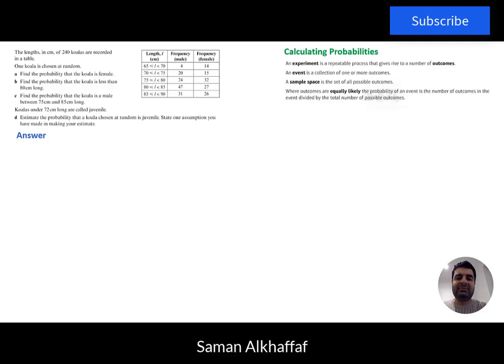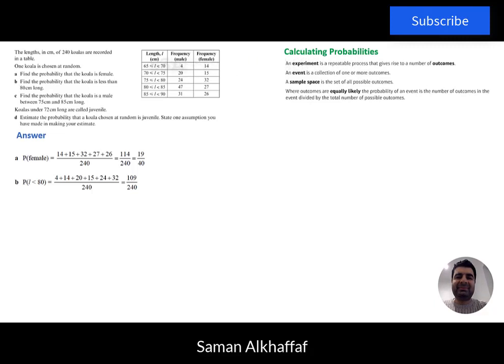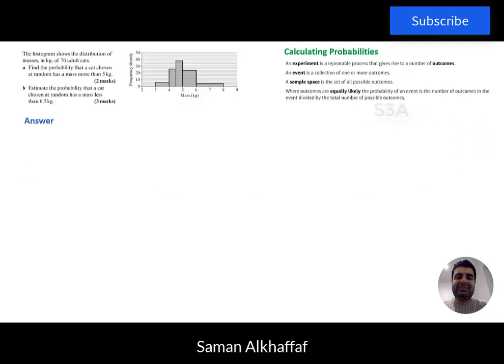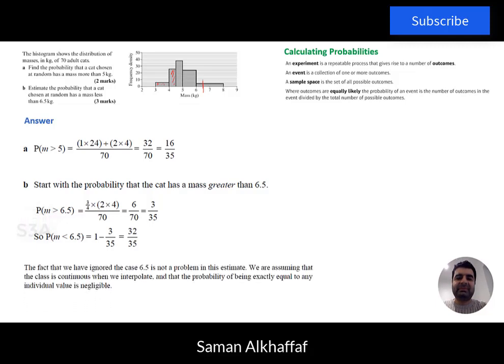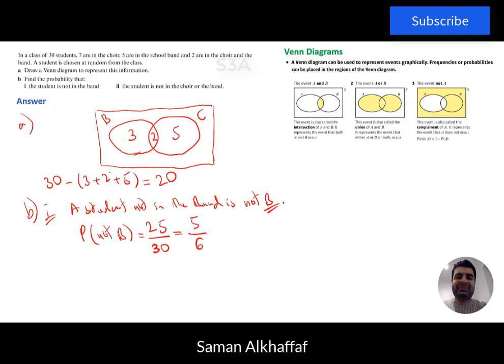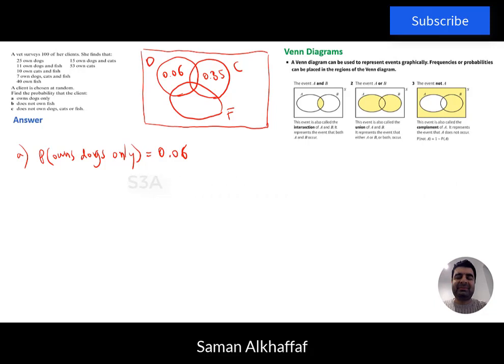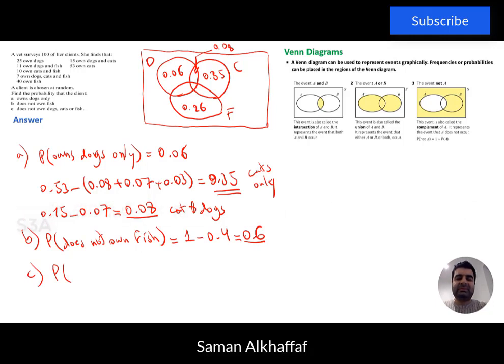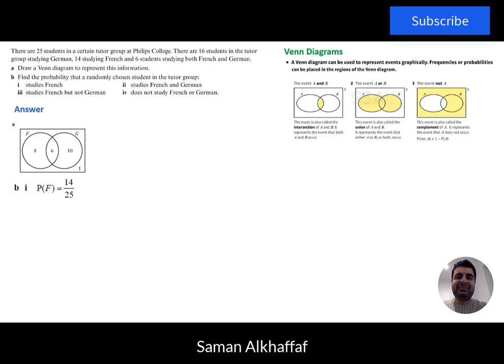Statistics Applied A Level Mathematics Chapter 5 Probability #2 by Saman Alkhaffaf